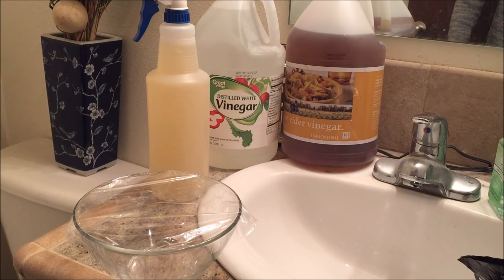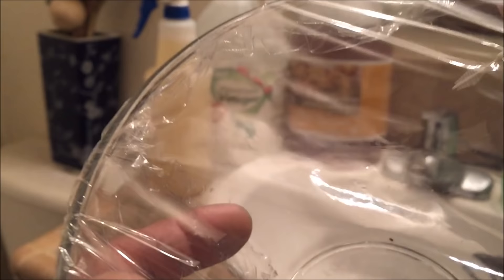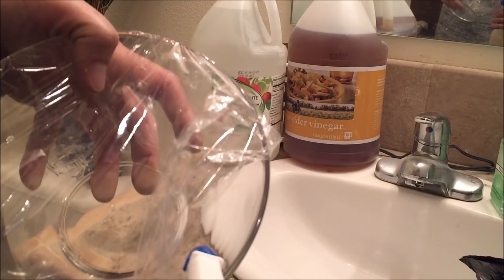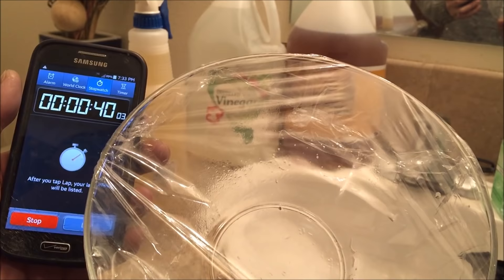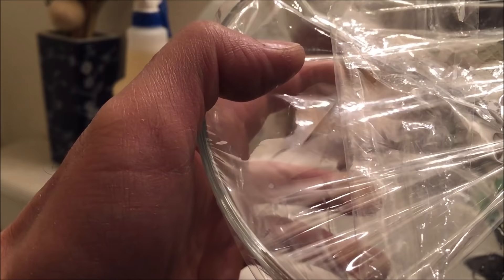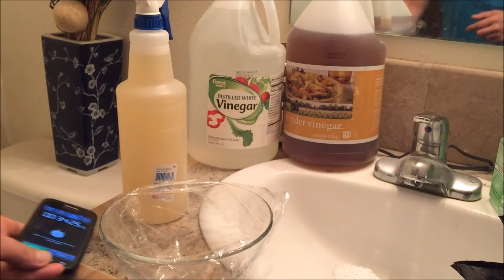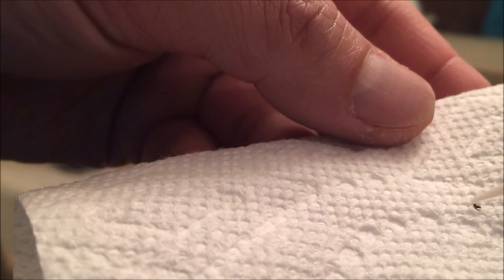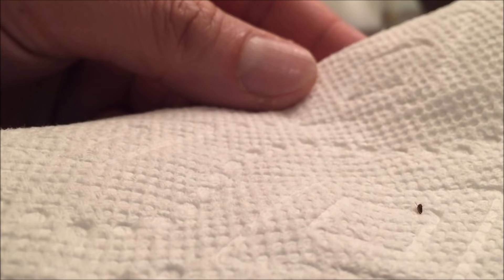Is Vinegar Spray Effective In Treating A Flea Infestation? | How To Treat Fleas Experiment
I had this huge flea infestation because my boxer dog Akira had gotten fleas most likely from the vet or during our hiking trips. My whole house was infested so I had to find a natural way to kill them off without harming my dog. I decided to try a vinegar spray. Is vinegar effective against fleas?

➡️For all of you saying the fleas died from axphyxiation/lack of oxygen, please read this